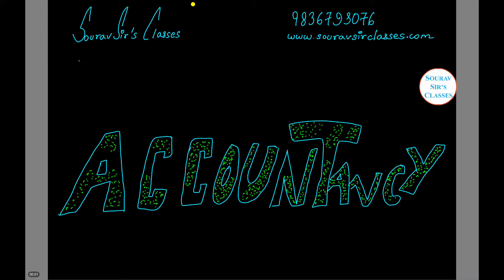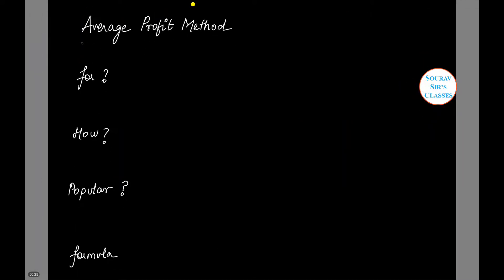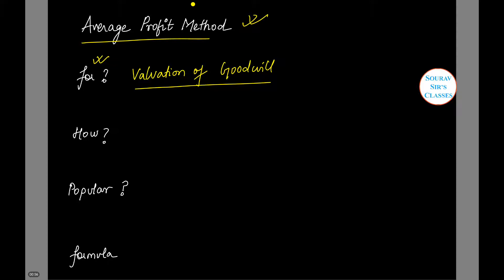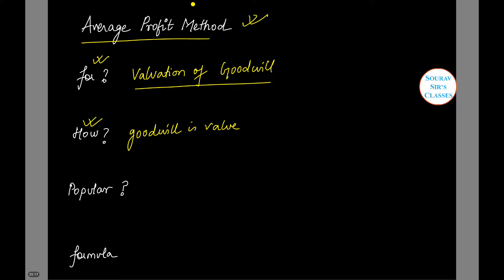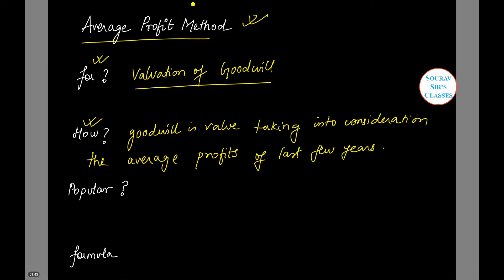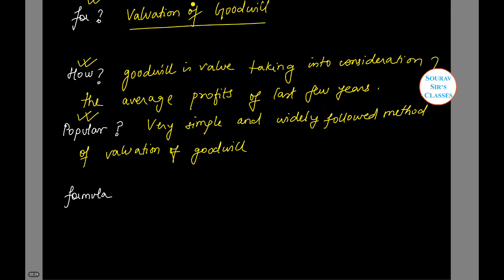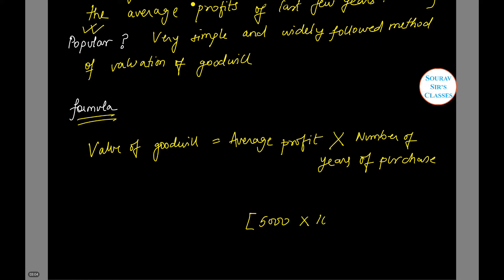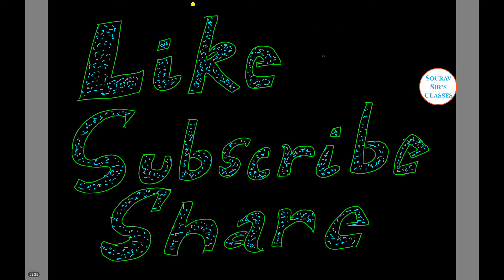ACCOUNTANCY AVERAGE PROFIT METHOD CPT+CA CWA+ BCOM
1 puc accountancy,
12 class accountancy in hindi,
12th accountancy in hindi,
2 accountancy class tamil,
2 accountancy in tamil,
2 puc accountancy,
accountancy,
accountancy 11,
accountancy 11 class,
accountancy 11th,
accountancy 12,
accountancy 12 class,
accountancy 12th,
accountancy 12th cbse,
accountancy 12th class project,
accountancy 1st chapter,
accountancy 1st year,
accountancy 2017,
accountancy 2017 answer key,
accountancy 2017 answer key meritnation,
accountancy 2nd chapter,
accountancy 2nd pu,
accountancy 2nd puc,
accountancy 2nd puc notes,
accountancy 2nd puc textbook,
accountancy 2nd year,
accountancy 2nd year book,
accountancy admission,
accountancy admission of a partner,
accountancy and finance,
accountancy and finance degree,
accountancy and financial management,
accountancy and financial management in hindi,
accountancy and taxation,
accountancy answer key 2017,
accountancy answer key 2017 meritnation,
accountancy apc,
accountancy at uni,
accountancy b.com,
accountancy balance sheet,
accountancy basic,
accountancy basic knowledge,
accountancy bba,
accountancy bcom,
accountancy book,
accountancy business management,
accountancy by gagan kapoor,
accountancy class,
accountancy class 11,
accountancy class 11th cbse,
accountancy class 11th chapter 1 in hindi,
accountancy class 11th chapter 2,
accountancy class 11th chapter 3,
accountancy class 12,
accountancy class 12th cbse,
accountancy class 12th chapter 2,
accountancy class 12th project,
accountancy definition,
accountancy degree,
accountancy dk goel class 11 solutions,
accountancy final account,
accountancy first chapter,
accountancy for 11,
accountancy for beginners in hindi,
accountancy for class 11,
accountancy for class 12,
accountancy for class 12th,
accountancy for class xiith,
accountancy for cpt,
accountancy for xiith,
accountancy grade 11,
accountancy higher secondary first year,
accountancy hindi,
accountancy hindi meaning,
accountancy honours,
accountancy honours syllabus,
accountancy hs 1st year,
accountancy in bengali,
accountancy in english,
accountancy in hindi,
accountancy in kannada,
accountancy in tamil,
accountancy in urdu,
accountancy interview,
accountancy jaiib,
accountancy job,
accountancy job description,
accountancy job interview,
accountancy journal,
accountancy journal entries,
accountancy kannada,
accountancy learning,
accountancy lectures,
accountancy ledger,
accountancy major,
accountancy malayalam,
accountancy master,
accountancy math,
accountancy mathematics,
accountancy mcq,
accountancy meaning,
accountancy model,
accountancy movie,
accountancy notes,
accountancy notes for 2nd puc,
accountancy notes for class 11,